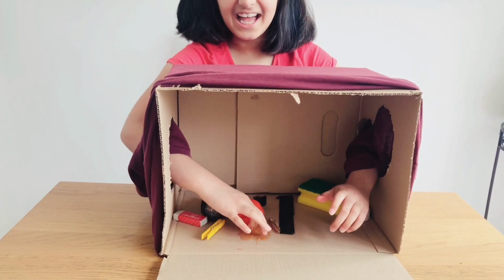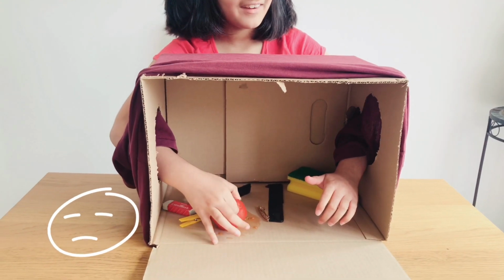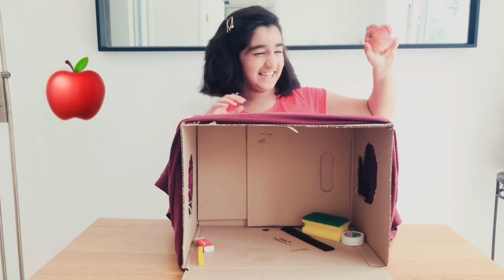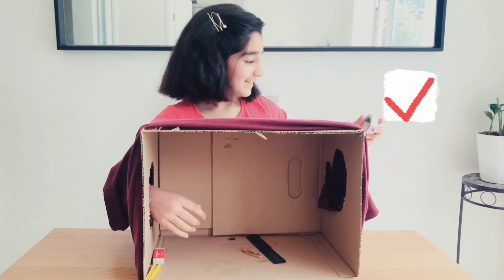What’s in the Box/challenge/Sensory activity for children/homeschooling/family fun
I love when an activity gets the family together to play and have fun. What objects would you put in your sensory box guessing game?
You can use bag instead of box